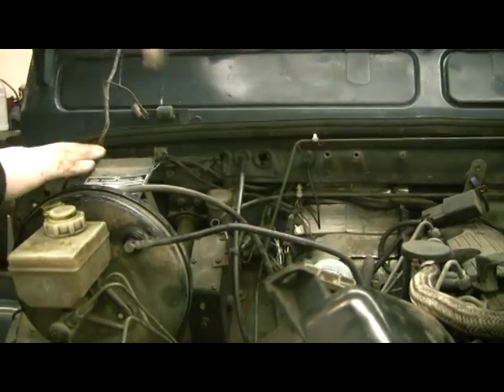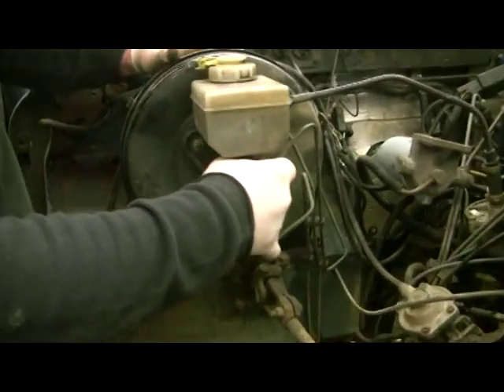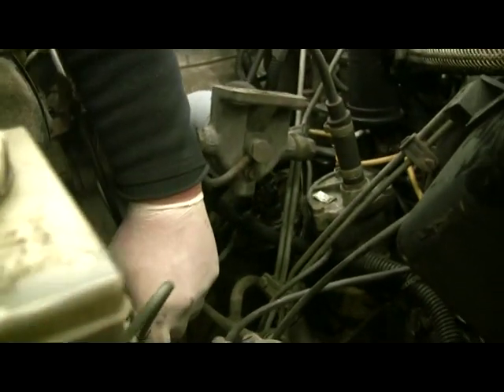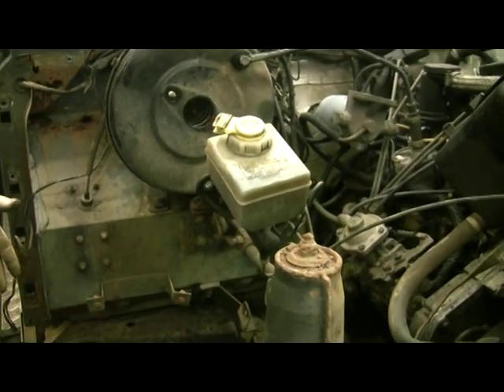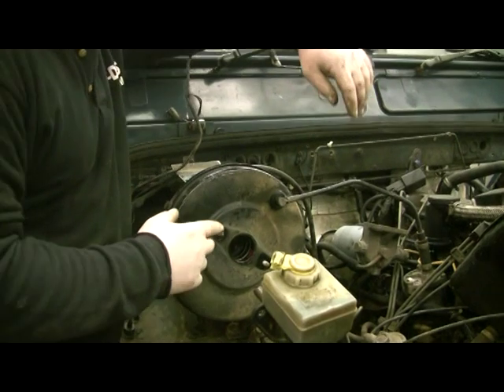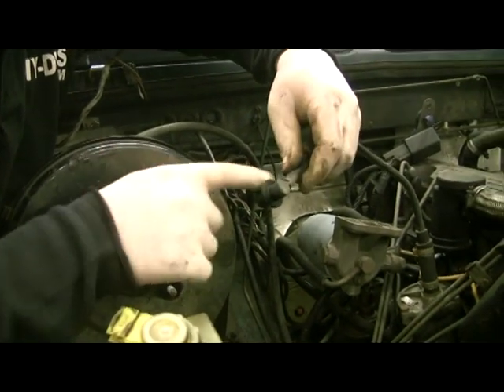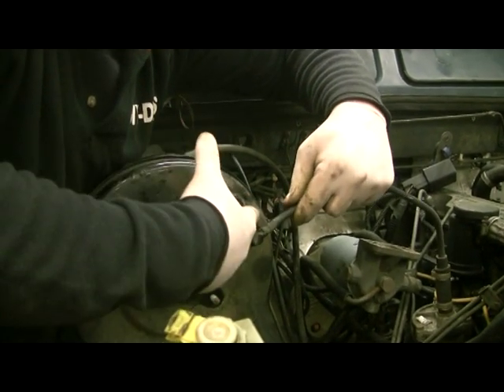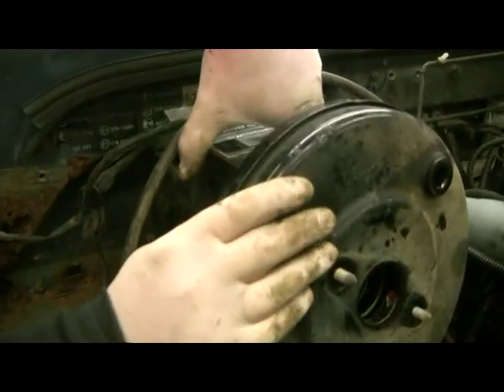landrover 200tdi 110 defender 90 300tdi bulkheadhead change td5 similar pt8